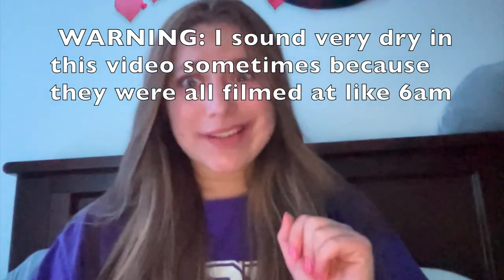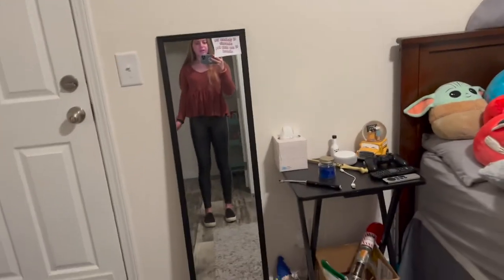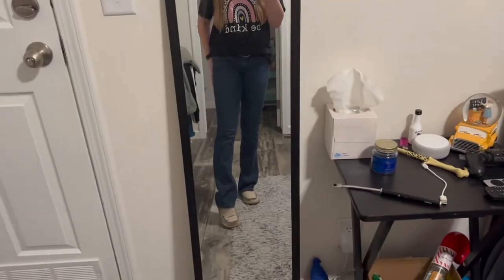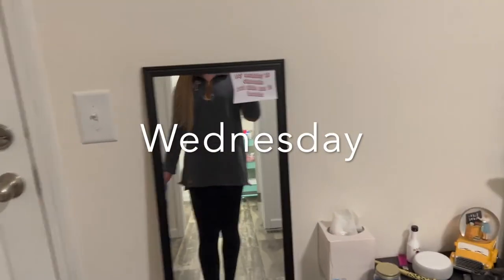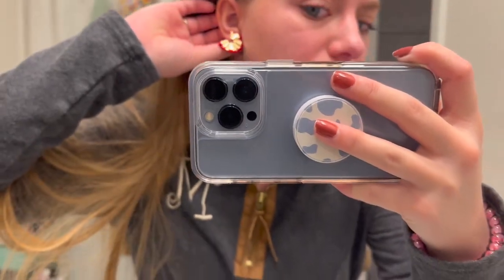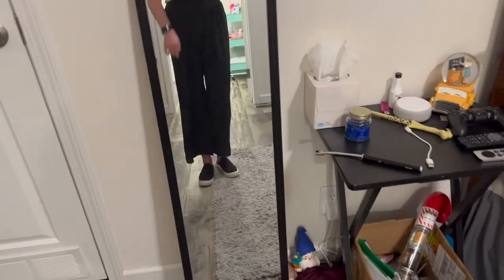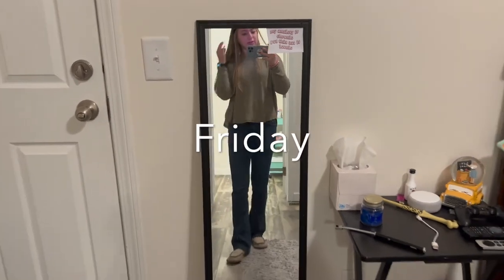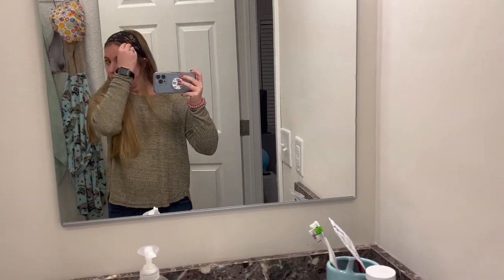a week of OOTD's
I've decided to start filming the rest of my senior year of college. If you want to follow along with me feel free to! It'll be mostly VLOG's! Today's video is a week of outfits (specifically for student teaching but of course can be worn whenever)!

Follow My Teaching Journey!